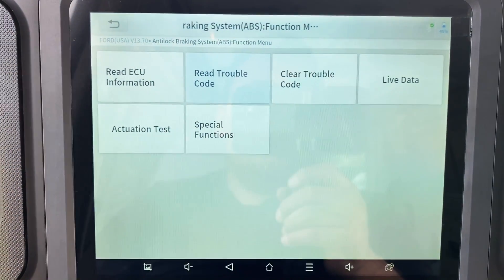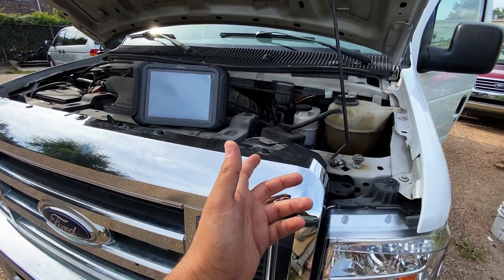FORD E150 VAN ABS LIGHT ON C1096 BAD MODULE OR PUMP?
We did it!! Thank you to everyone that supports the channel!!!
  In today's video we take a look at a 2008 Ford E-150 van with a V8 engine. The customer complaint is that the ABS light is illuminated. The shop scanned for trouble codes and found DTC C1096 Open circuit of pump motor. The shop decided to purchase a used replacement ABS module and pump assembly, but before installing it they want us to make sure that it needs to be replaced. Follow along as I take you step by step through my diagnostic approach to figuring out the problem. I also show you how I replace the module incase you need to.

LAUNCH X431 PRO Mini Elite 3.0 Scan Tool
*Check it out here!
XTOOL D9 2022 Newest Automotive Scan Tool, Topology Map, Bi-Directional Control, ECU Coding
Power Probe III w/Case & Acc - Red
If this video helped you in any way and you would like to donate. Please
Thank you so much for your support!
to shop for our channels recommended tools and gadgets!